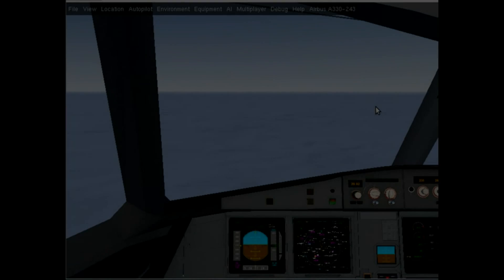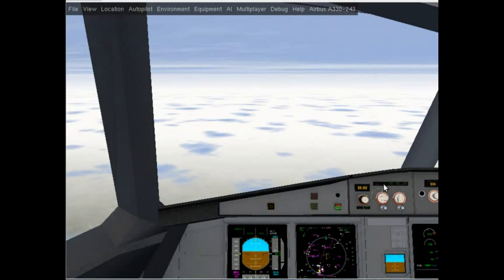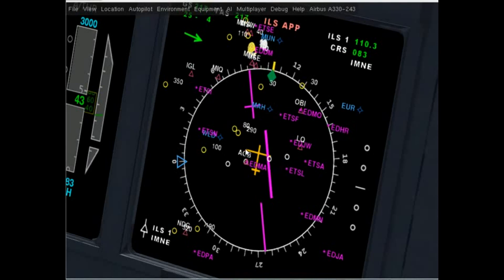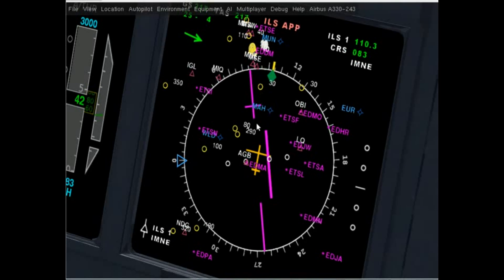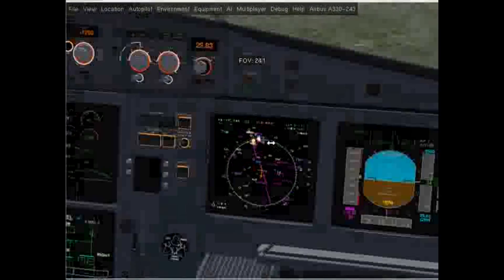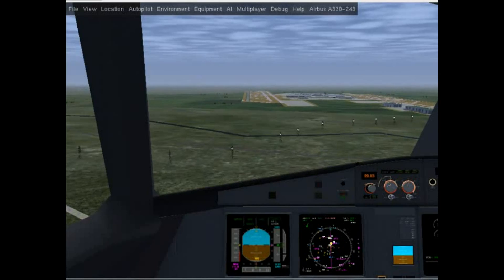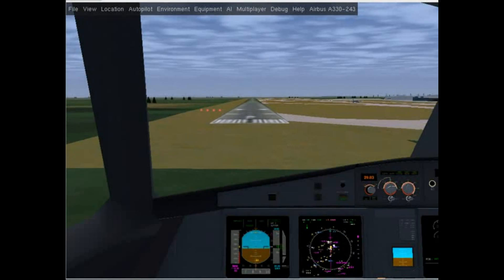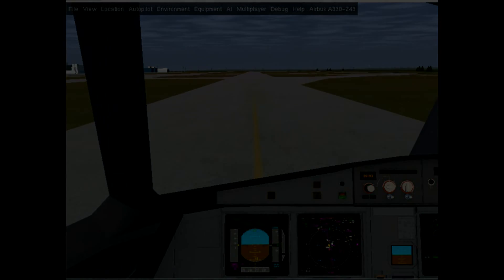FlightGear Airbus A330-200 Tutorials #4: Approach and Autoland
This is the first video in a series of Airbus A330-200 Tutorials for the new Airbus A330-200 series aircraft for FlightGear Free and Open Source Flight Simulator.

In this series, I'll be showing all the steps in planning and flying a full Airbus A330-243 flight from Frankfurt (EDDF) to Munich (EDDM) - Note that this flight is not in the company routes database. This video focuses on the approach and autoland phases of the flight.

Flightplan: EDDF-18 (ANEK6L) ANEKI LOPNI ELVAG BURAM (BURA1A) EDDM-26
R (Changed to EDDM-08L due to change in wind direction)

Oh and btw, I'm VERY sorry about the bad quality of this last tutorial... I have to leave now, so I rendered with medium quality so it won't take as much time to upload. If this is not understandable enough, I could re-render it in a higher quality.